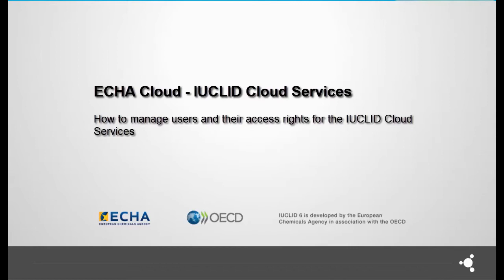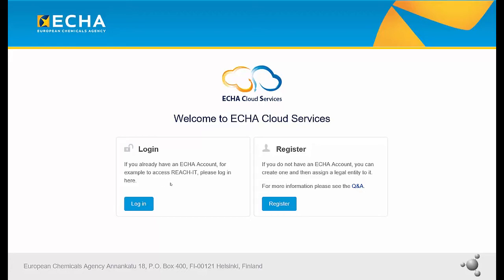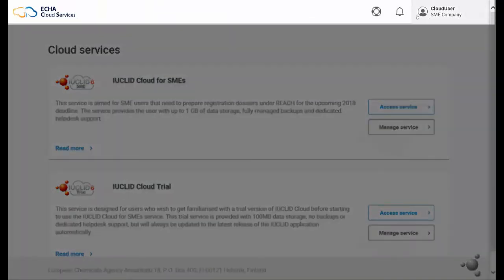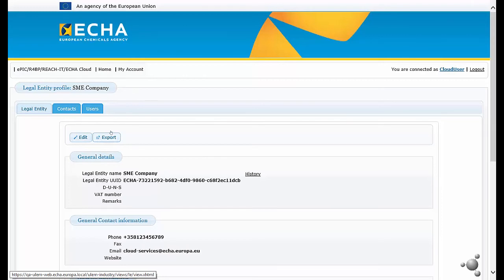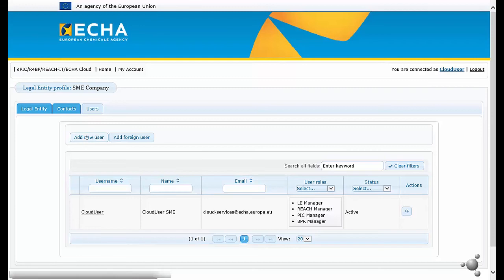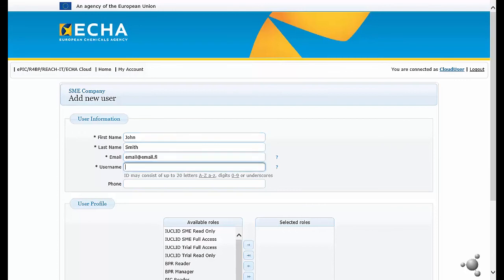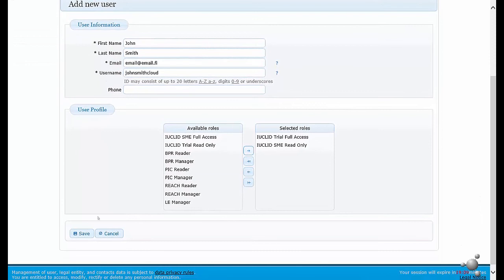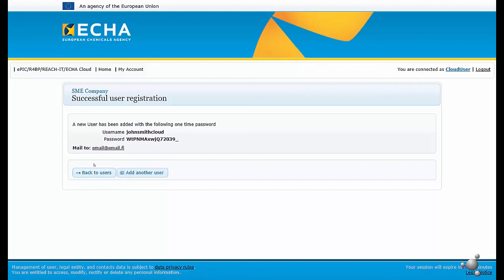How to manage users and their access rights for the IUCLID Cloud Services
This tutorial explains how you can add or remove users from your organisation and manage their access rights and passwords.